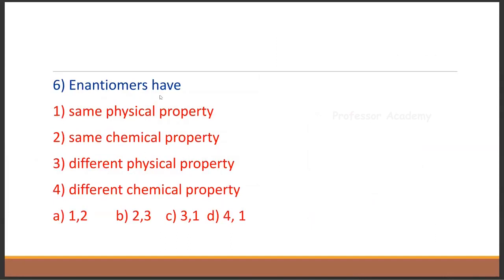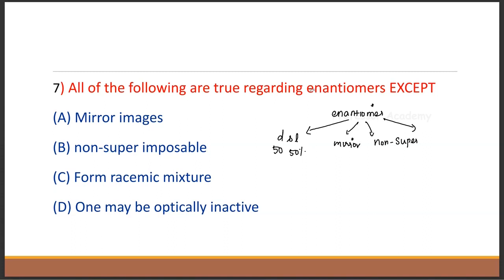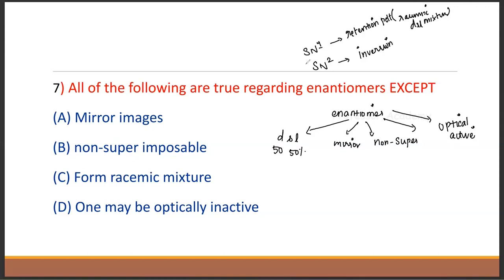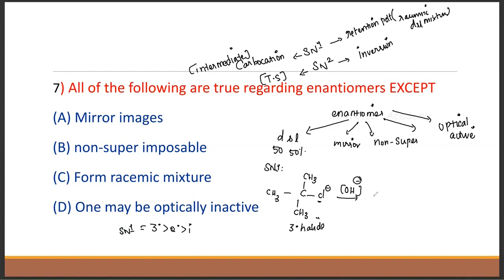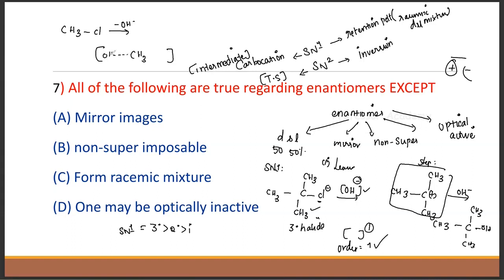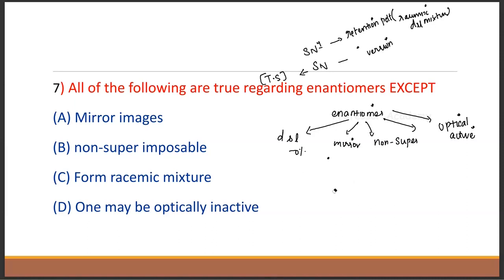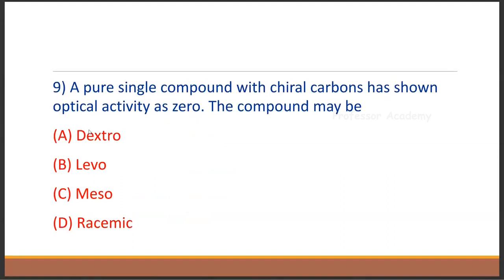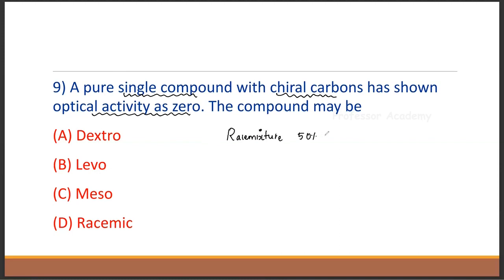UG TRB 2023 | Chemistry - Stereochemistry | Q & A with detailed Explanations! Must watch!! | Part 2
🥇To Crack the UG TRB Exam, Join Professor Academy

UG TRB exam is for those who aspire to secure government jobs as teachers at schools. To cater to the needs of these aspirants (with BA/B.SC, B.Ed., TET), Professor Academy offers this video. In this class, you will learn how to finish the prescribed syllabus thoroughly and get ready to face the exam with confidence.

Courses Offered by Professor Academy
✅UG TRB - English & Maths

✅TNTET - Paper 1 & Paper 2

✅SCERT Lecturer

✅ UGC NET - Commerce, Computer science, English, Economics, Management,  Mathematics, Paper 1

✅ TRB - Commerce, English, Mathematics, Computer Science (including Education Methodology & GK),  Economics

✅ TNSET - Commerce, Computer science, English, Economics, Management, Mathematics, Paper 1

✅TNPSC - Group 2 & 2A

✅SGT

Professor Academy Course Benefits

✅ Personalized Mentorship

UGC NET Paper 1 Study Material by Professor Academy

✅Covers Entire Syllabus of Paper 1 - 2021

✅Most Updated

✅Practice questions with level 1 & 2 difficulty

Follow us to get free materials and Instant Updates